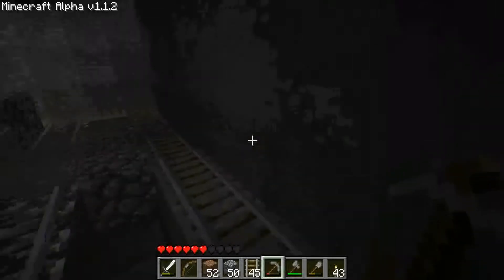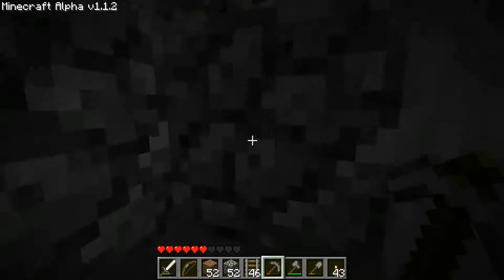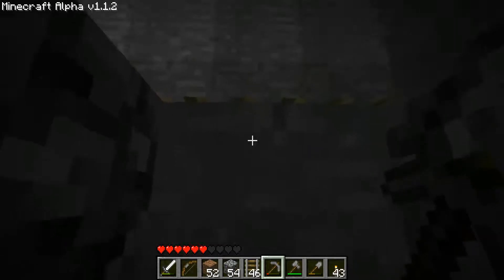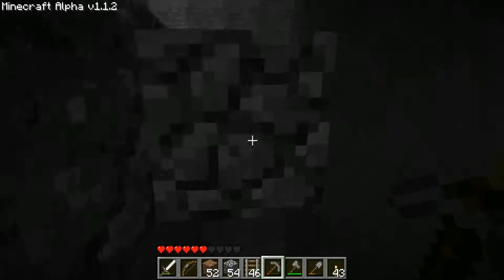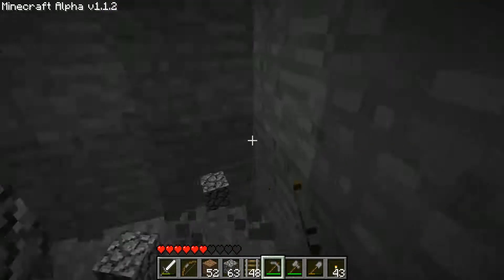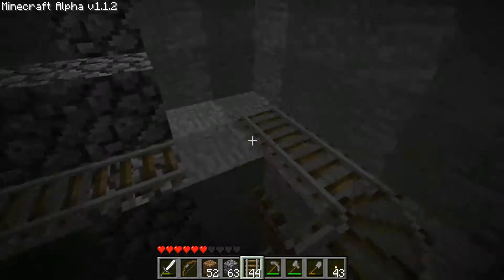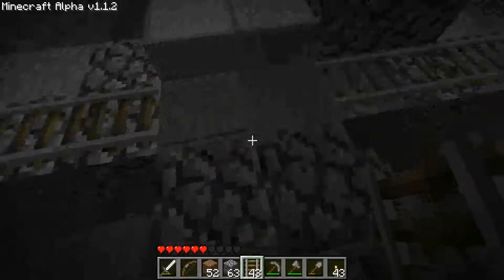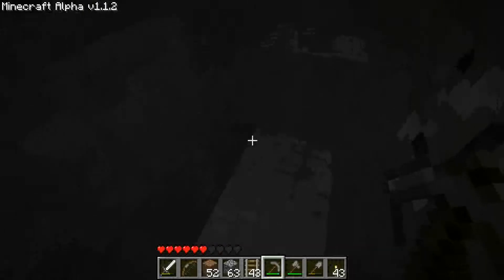Lets Play: Minecraft - 45: It's almost Like a Train Set...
Part 45: It's almost Like a Train Set...